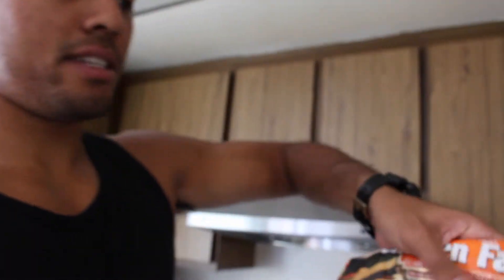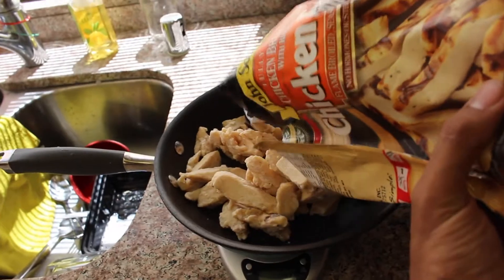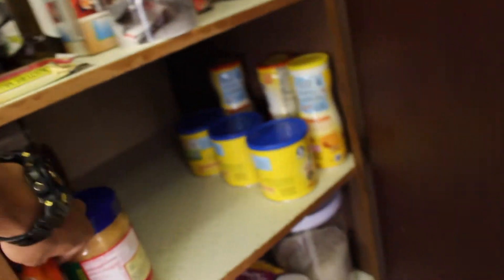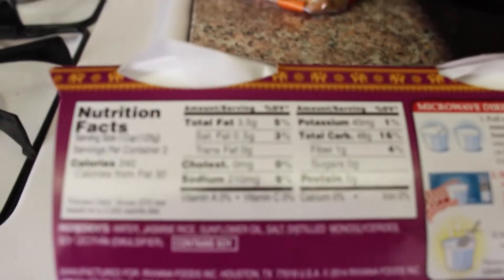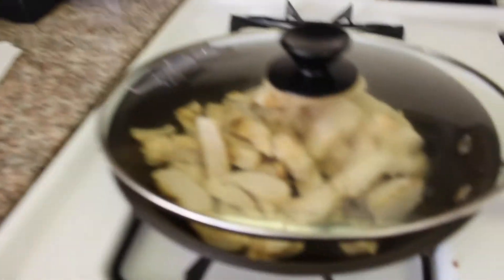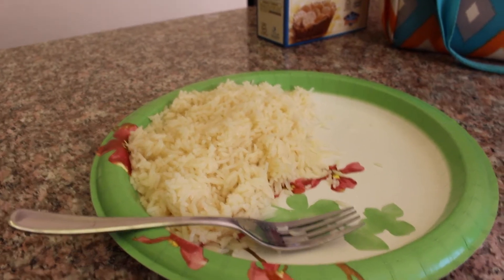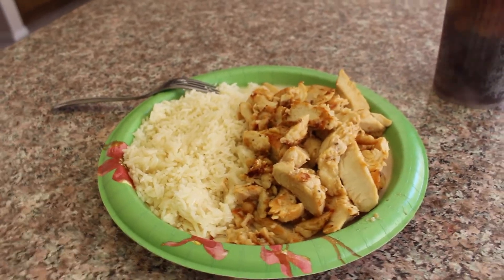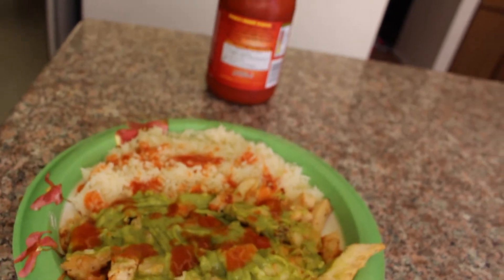Typical Post Workout Meal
I had:
14 oz Chicken Fajitas
2 Servings of Uncle Ben's Basmati Rice
1 Serving of Guacamole

Total Macros:
Protein: 110g
Carbs: 94g
Fats: 19g